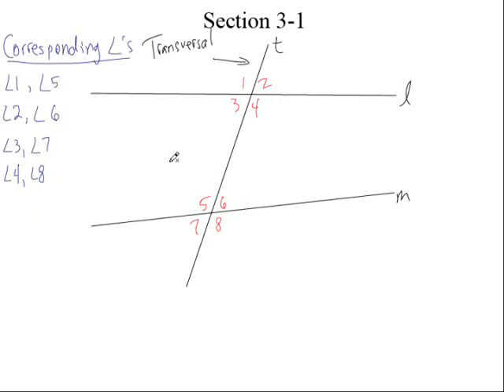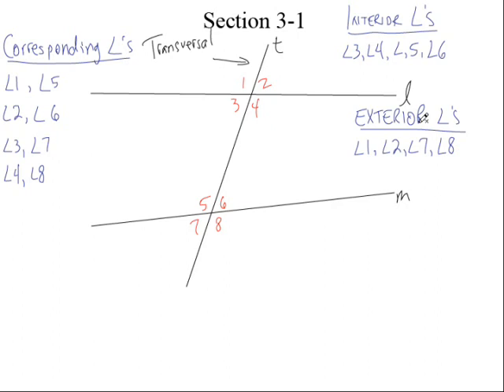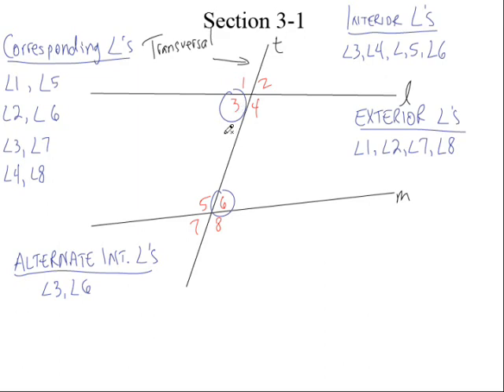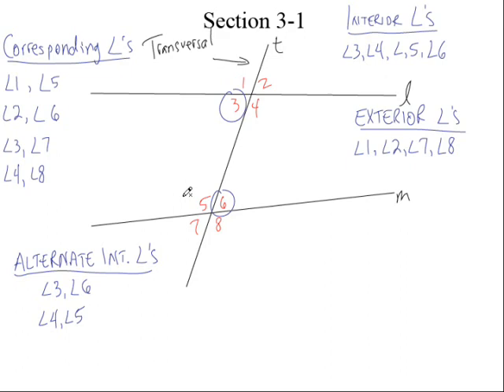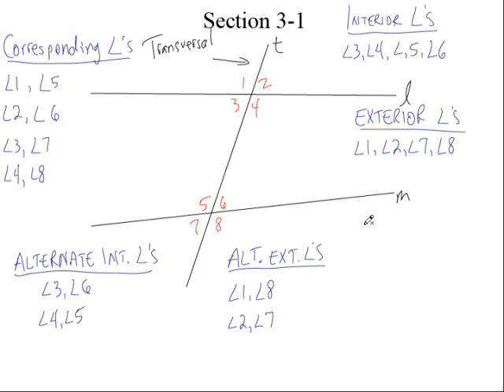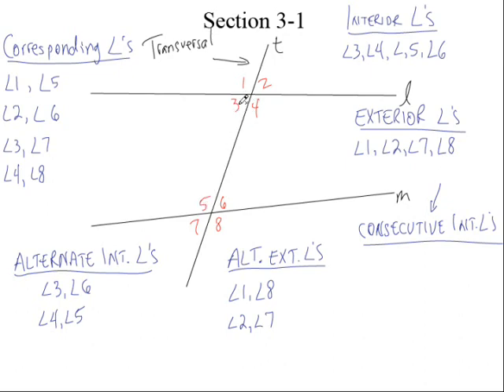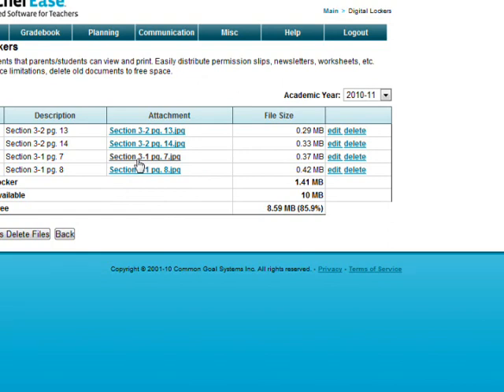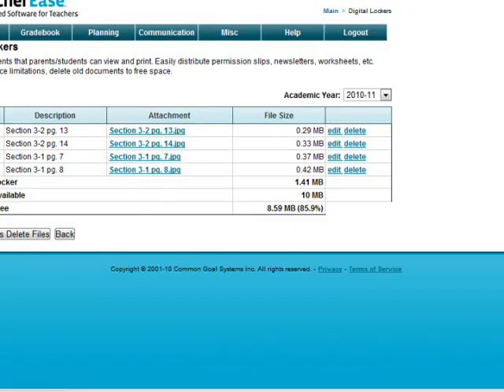4 CP Geometry Sec 3 1 b